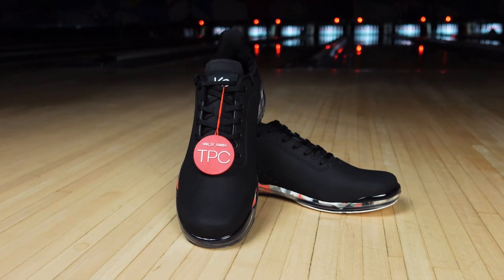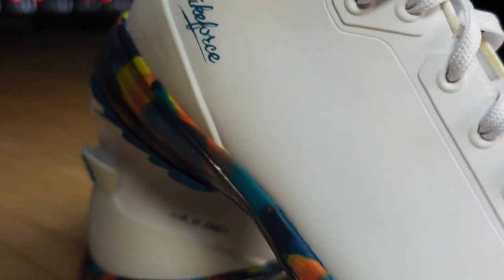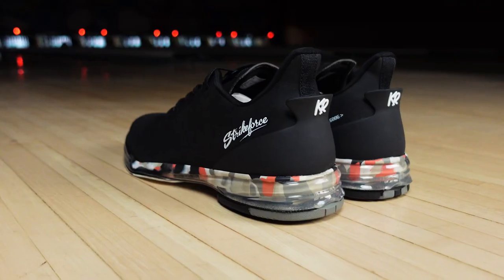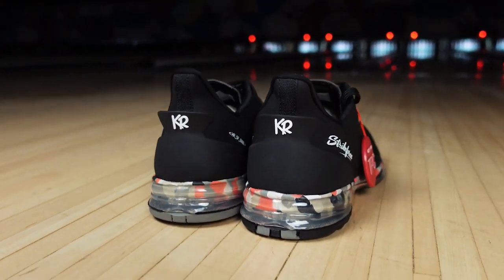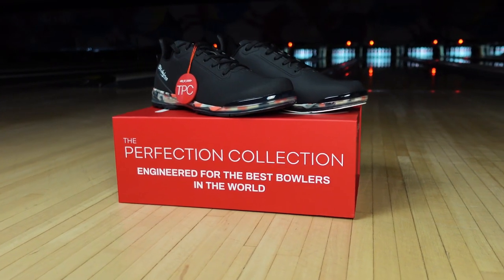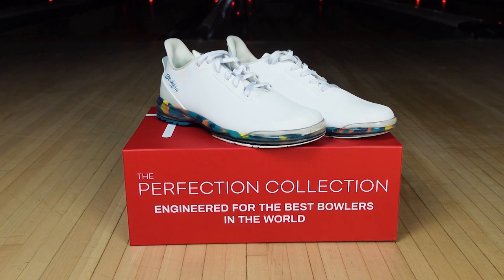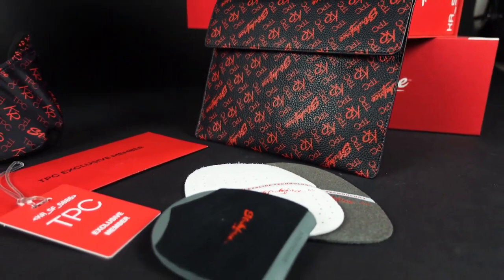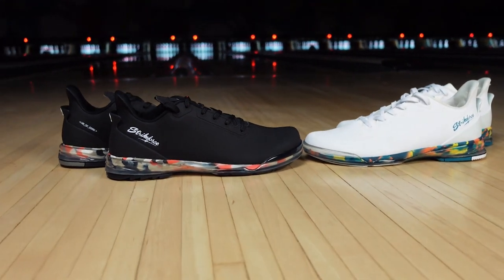KR TPC Fiesta Bowling Shoe by KR Strikeforce - The Perfection Collection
KR TPC Fiesta Midnight Right Hand Unisex Bowling Shoes
For the bowlers that want a high-performance shoe with a splash of fun, the KR Strikeforce “The Perfection Collection” TPC Fiesta are the shoes for you.  Built with High Quality Single Piece Knitted upper with TPU molded heel stabilizer for added stability and enhanced fit.  These shoes have the traditional lace up design with a padded tongue and come with two color choice options for the laces, either white, or a colorful set that matches the multi-colored midsoles. The New Ortholite® High Rebound molded insoles give the Fiesta prolonged comfort and durability.  The Thermal Polyurethane (TPU) outsole is light and extremely flexible which allows for very little or no break in required.   PBA Registered Product.  Included parts on slide foot shoe: Genuine Clarino® #8 white microfiber slide pad and #5 graduated rubber heel.  Included parts on push foot: T02 rubber push-off sole (fixed) and #2 shark tooth heel.  Included in the box are the #10 Grey felt slide pad, #6 Perforated white microfiber slide pad and #7 Black leather heel. Other extras included in the box are TPC branded Dura-Flex shoe covers, a Large TPC branded valuables pouch, TPC Bag tag and TPC Welcome Letter.  Available in Right Hand Medium Unisex sizes, men’s sizes 5-12, 13 and women’s sizes 6.5-10, 11.nd Wide and Left Hand Medium Unisex, men’s sizes 5-12, 13 and women’s sizes 6.5-10, 11.

High Quality Single Piece Knitted Upper
TPU molded heel stabilizer for added stability and enhanced fit
Traditional lace up design with higher tongue and heel for more comfortable and secure fit
Thermal Polyurethane (TPU) outsole that is light and extremely flexible
Innovative H-Bar heel locking system
Biomechanically contoured for ultimate comfort and performance
Alternate trim matching shoelace.
New Ortholite® High Rebound molded Insole for prolonged comfort and durability
Minimal break in time required
Included parts on slide foot shoe: Genuine Clarino® #8 white microfiber slide pad and #5 graduated rubber heel
Included parts on push foot: T02 rubber push-off sole (fixed) and #2 shark tooth heel
Included in the box: #10 grey felt slide pad, #6 perforated white microfiber slide pad, #7 black leather heel, Dura-Flex shoe cover, Large TPC branded valuables pouch, TPC Bag tag and The Perfect Collection welcome letter